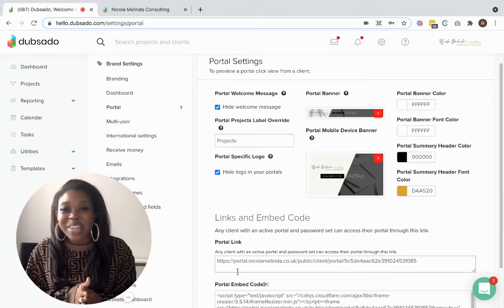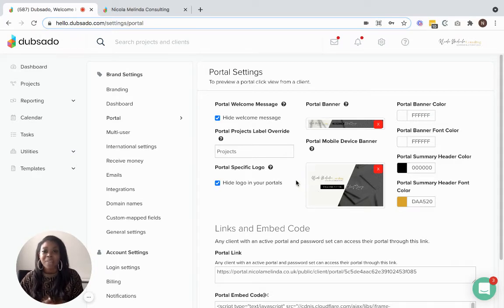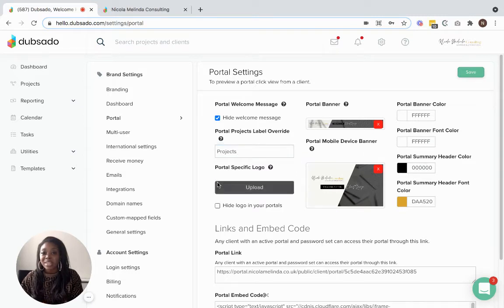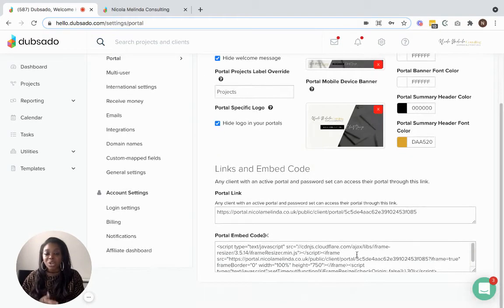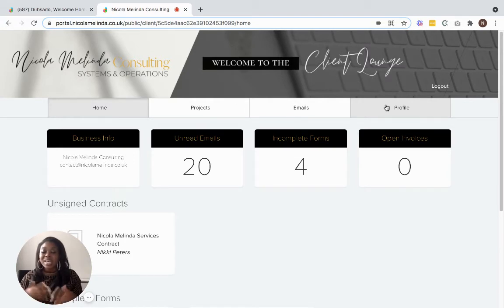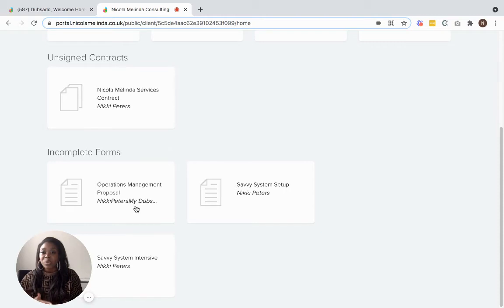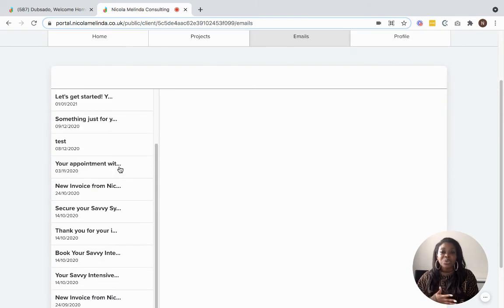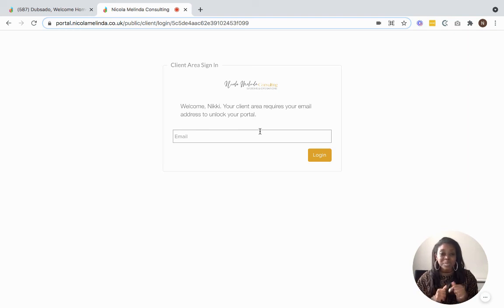Dubsado Client Portal | Intro and walkthrough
The Dubsado client portal is a great key feature that provides an exclusive element to your client experience.

Inside of this video you will see how to custom brand your client portal, how to use it to store key documents such as forms, contracts and external links.

You will be able to understand how clients can log into their portal and how you can share on your website and email to clients for ease of access.